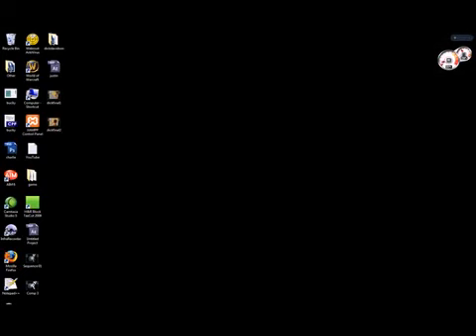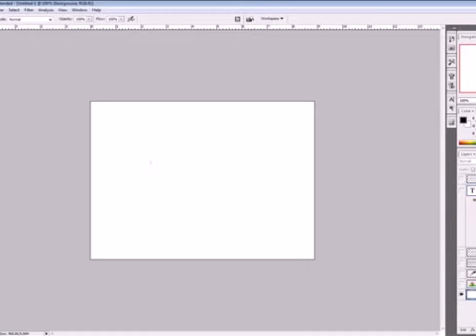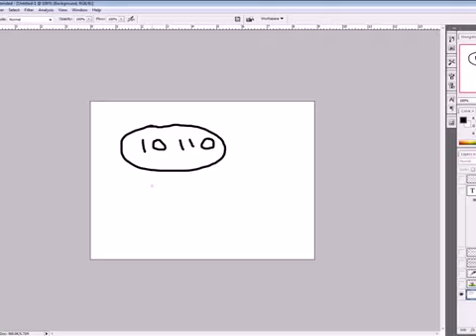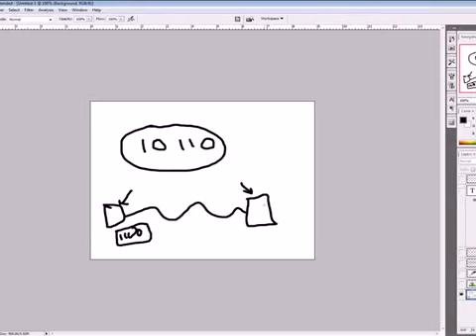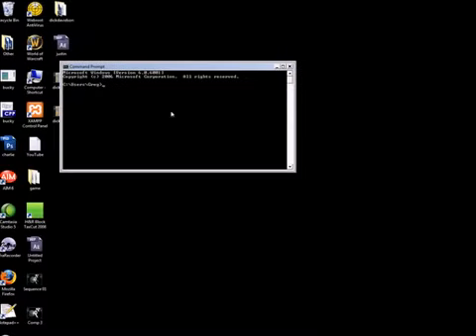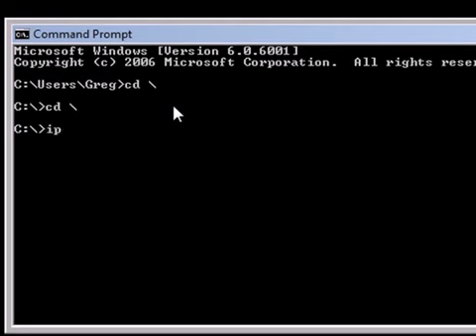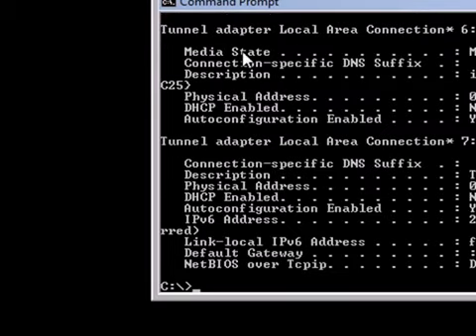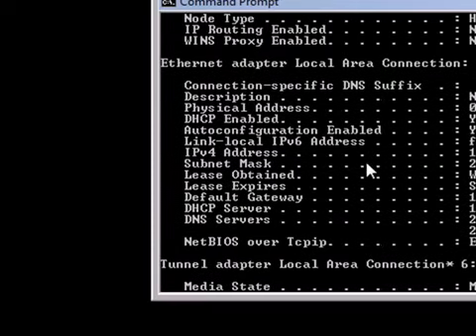Computer Networking Tutorial - 5 - OSI Model Data Link Layer